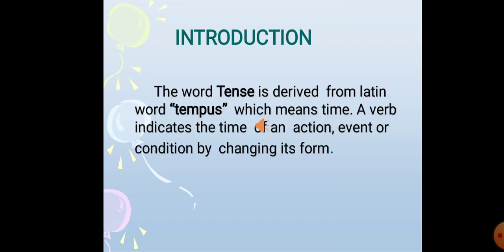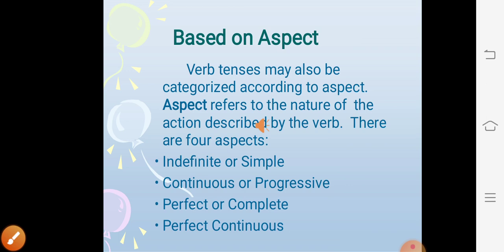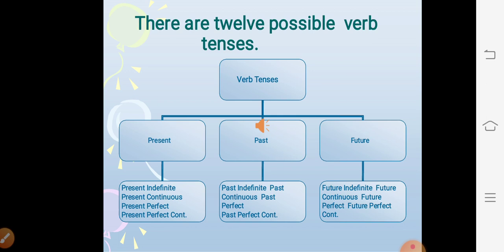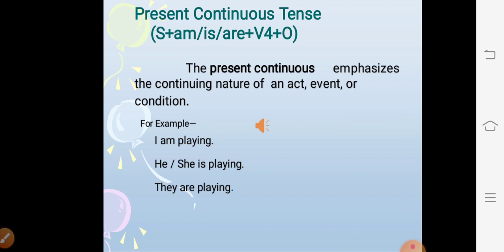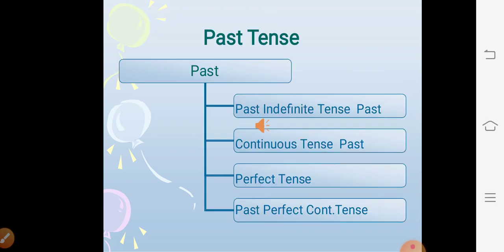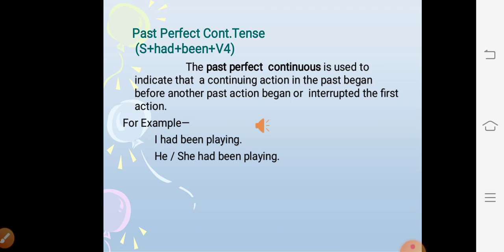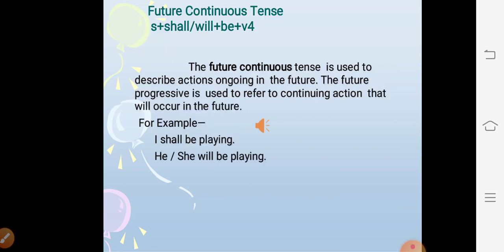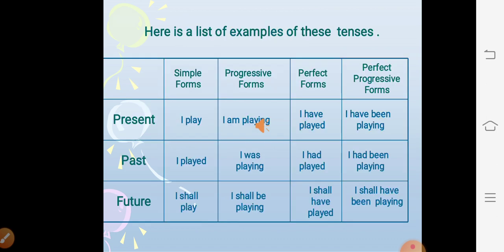Tenses by S.S.JHA. for class ix